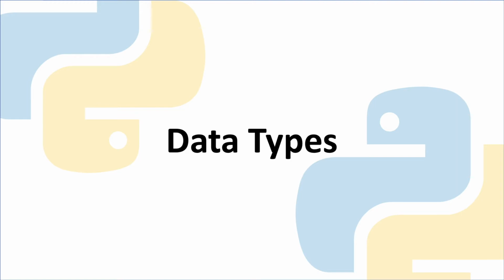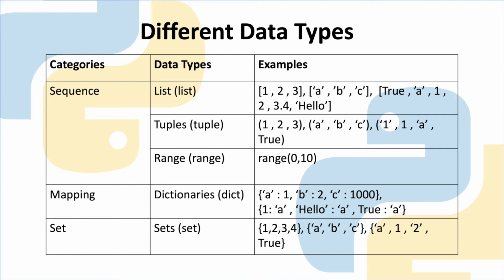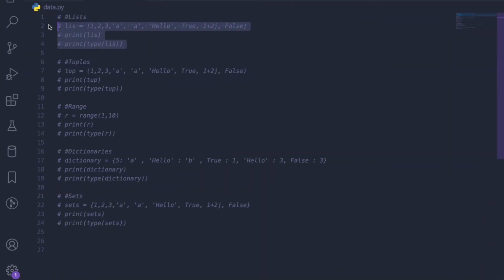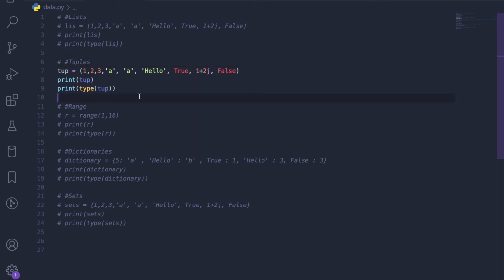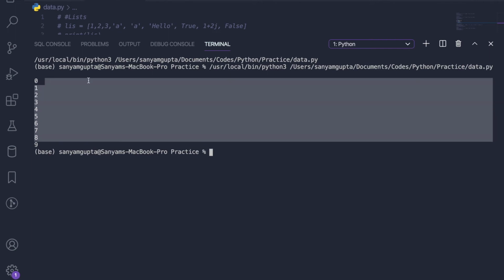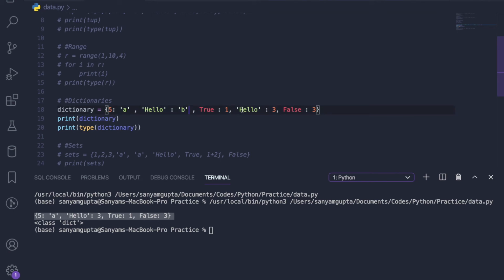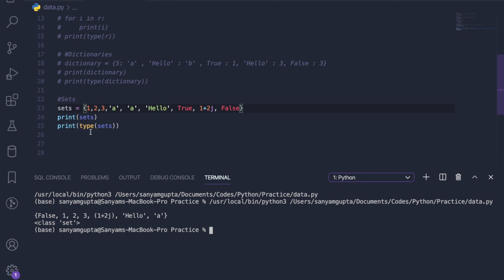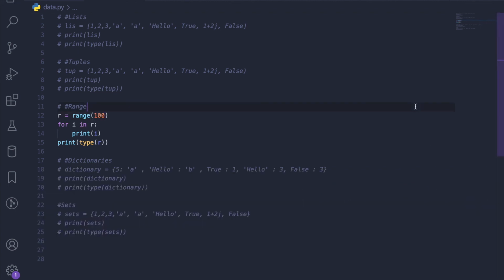What are different types of data types? (Part 2)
Data types are building blocks of any programming language. In this video, we will talk about different data types such as list, tuples, dictionaries and sets.